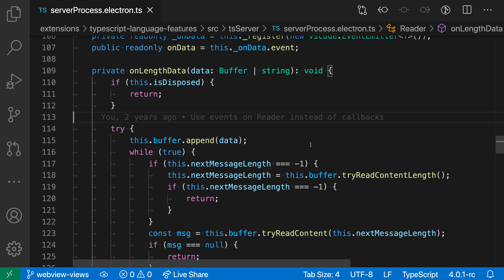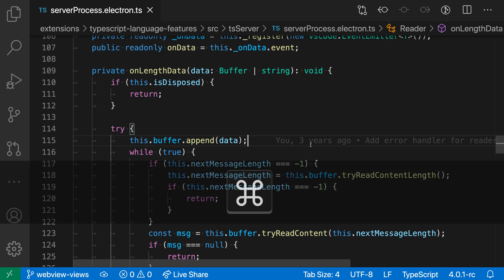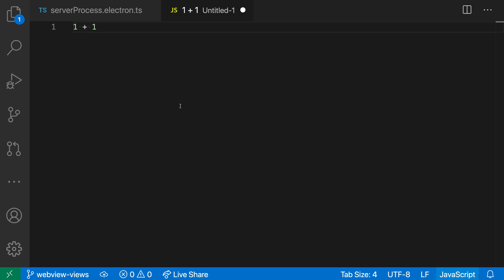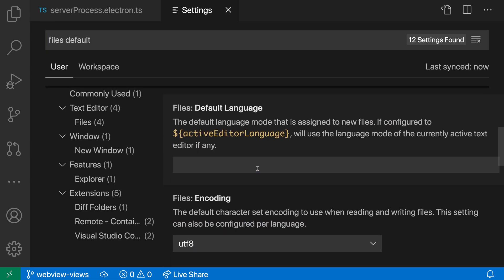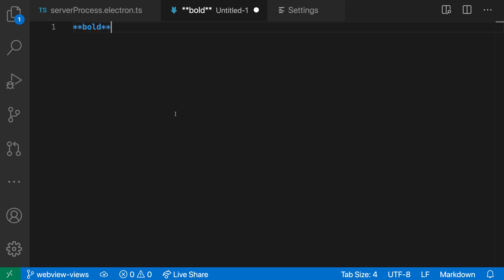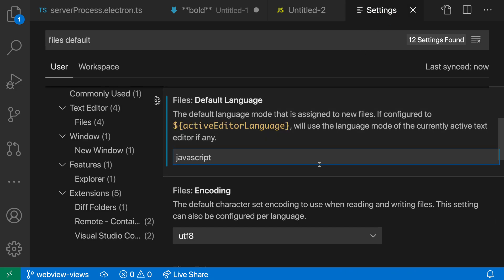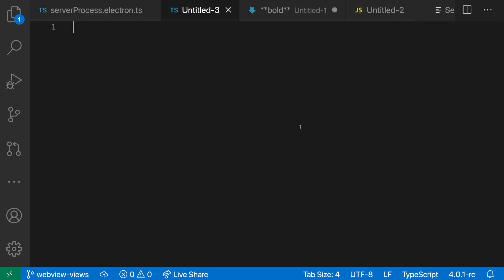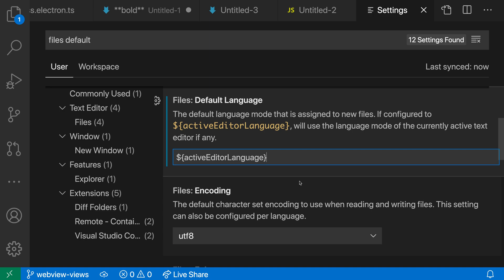VS Code tips — Changing the default language of untitled files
Today's VS Code setting: files.defaultLanguage

Use 'Files: Default Language' to configure the language for new files. Use "markdown"  to treat new files as markdown for example.

Use "${activeEditorLanguage}" to inherit the language from the currently active editor.